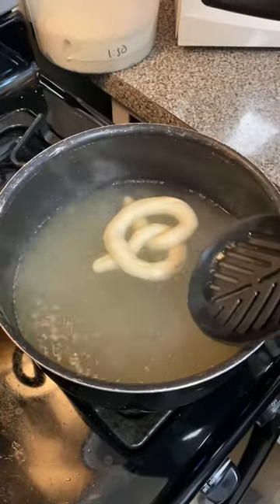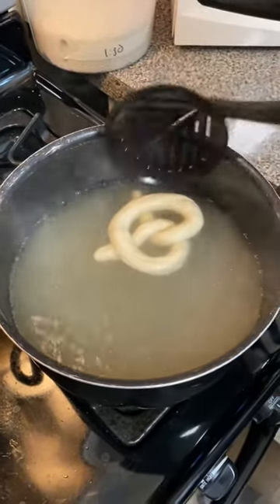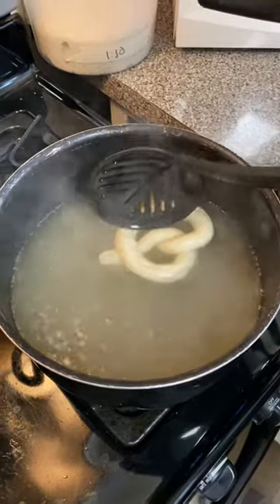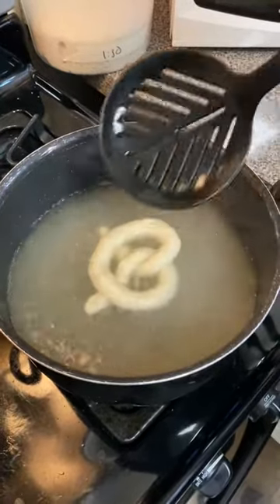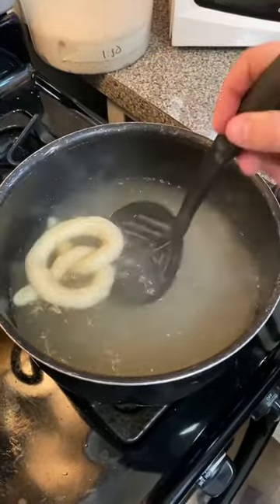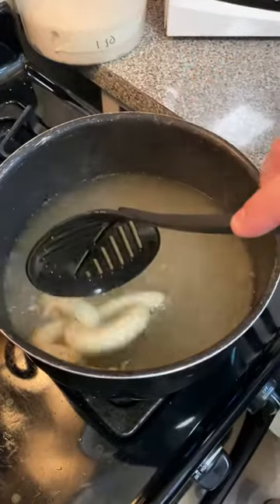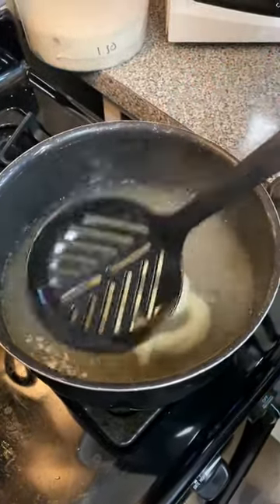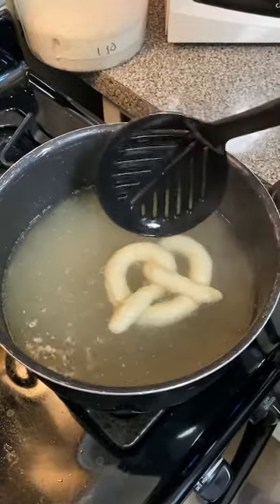Boiling pretzels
Homemade pretzel making continued - boiling in baking soda solution before baking in the oven